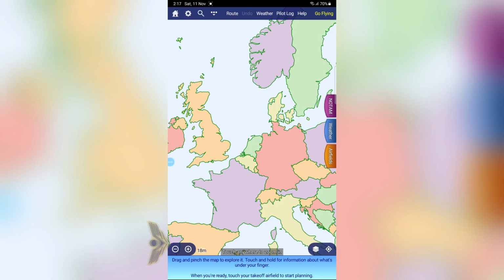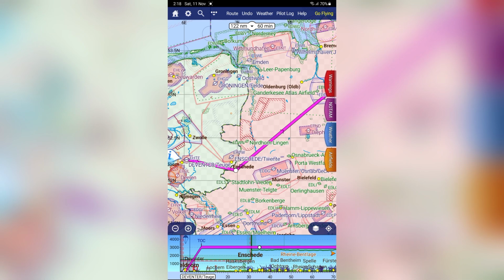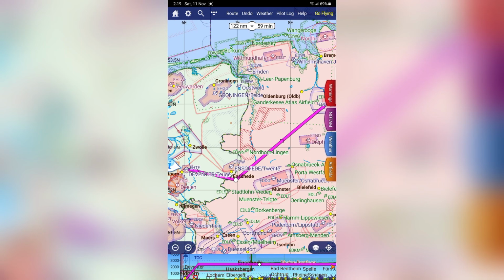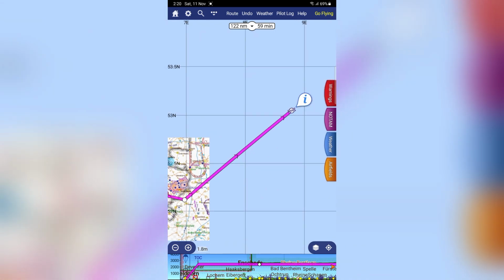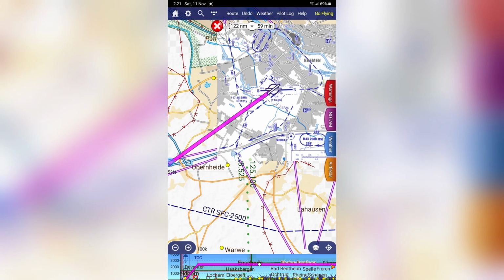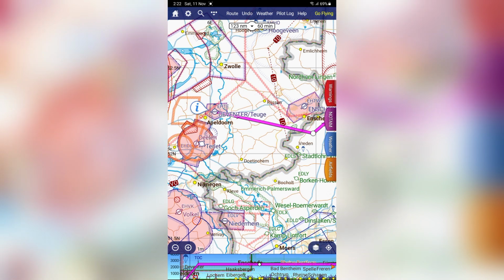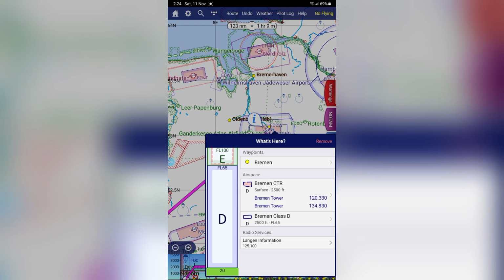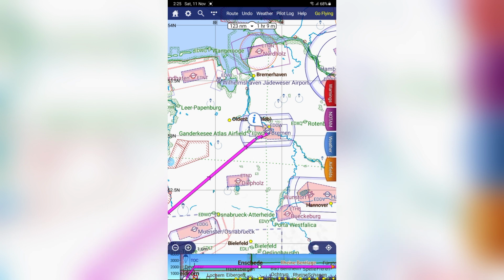Bad Weather?? How about a VR Flight to Bremen!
Welcome aboard virtual Ol' Blue Skies, my trusty Cessna 152! Today, we're embarking on a VR flight from Teuge, Netherlands to Bremen, Germany.
This virtual journey will give you an immersive experience of the entire flight, from meticulous planning to smooth landing.

In this video, we'll cover:
- Flight Planning with SkyDemon: Watch as I use SkyDemon, an advanced electronic flight bag, to carefully plan our route. We'll go through weather checks, navigation waypoints, and fuel calculations to ensure a safe and efficient journey.
- Takeoff from Teuge Airport: Experience the thrill of takeoff as we lift off from Teuge Airport, heading towards Bremen.
- Enroute Navigation: Follow along as we navigate the skies, adhering to our planned route, and enjoy the breathtaking aerial views of the landscape below.
- Inbound Procedures to Bremen: Learn about the correct inbound procedures as we approach Bremen Airport, ensuring a safe and smooth landing.
- Landing and Post-flight Checks: Finally, we’ll touch down in Bremen and go through the post-flight checks and procedures, wrapping up our virtual adventure.